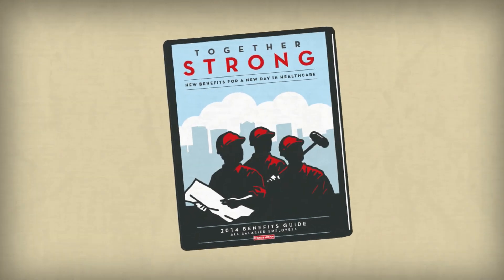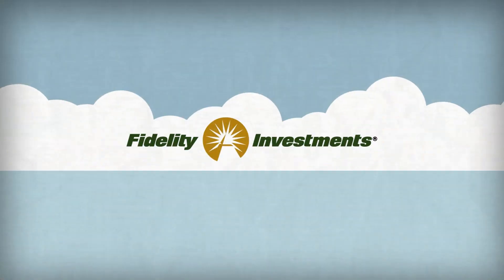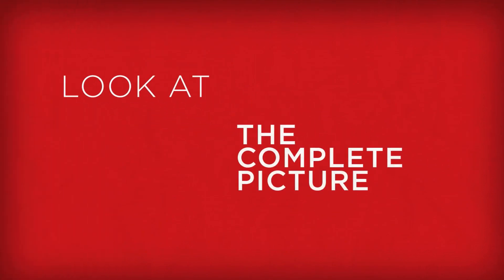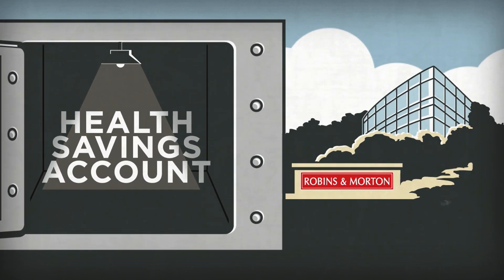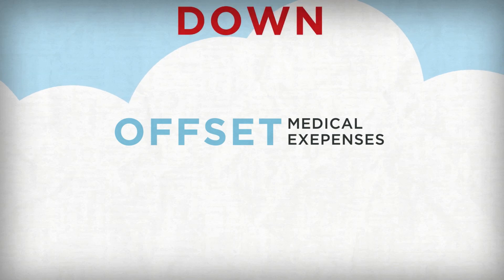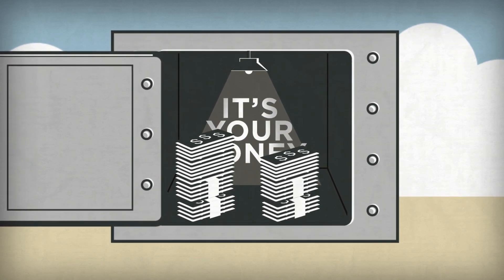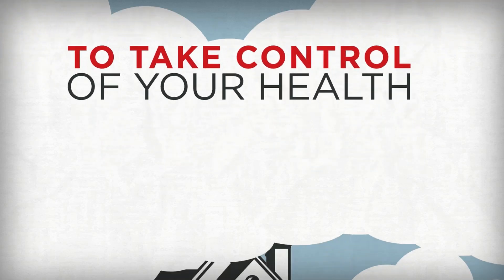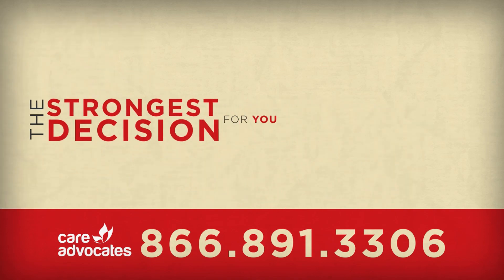Robins & Morton 2014 Benefits -- The CDHP PLUS